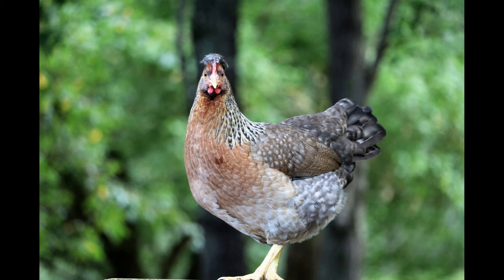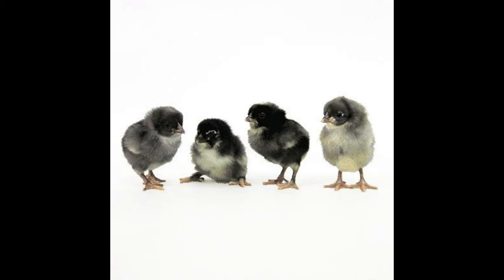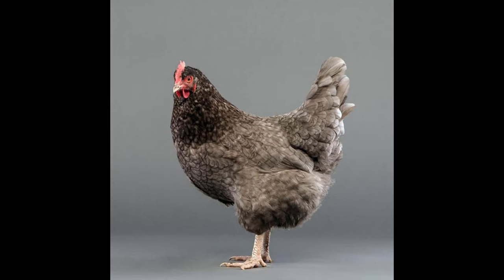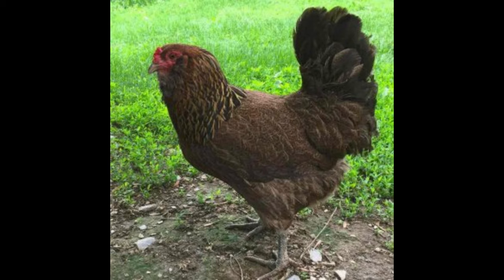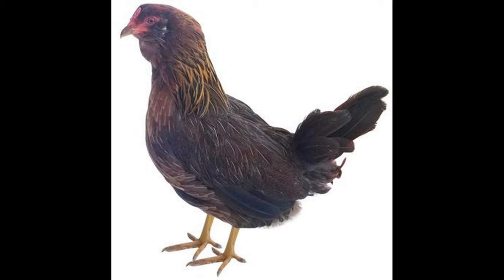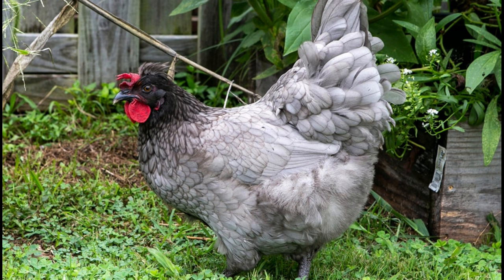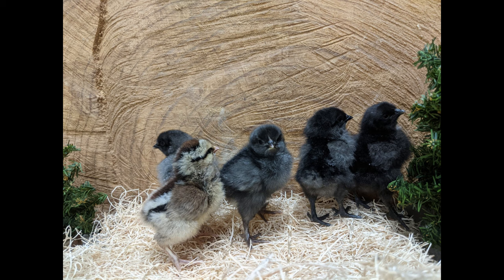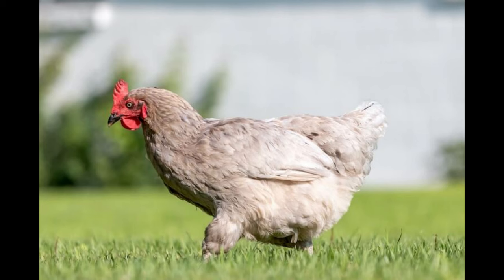Olive Egger Chicken - Information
This video outlines some basic information about the Olive Egger Chicken breed. Information such as their egg production, body features and temperament are discussed